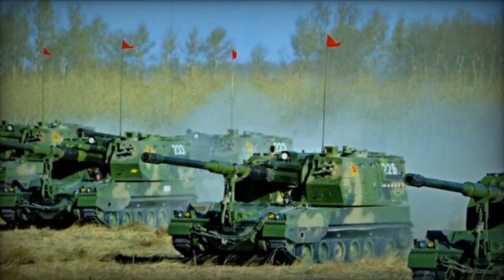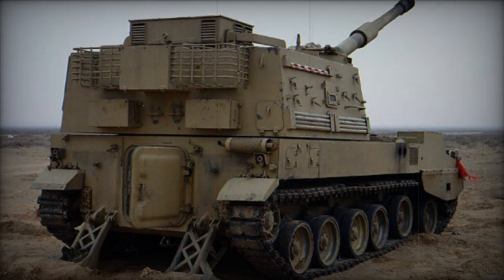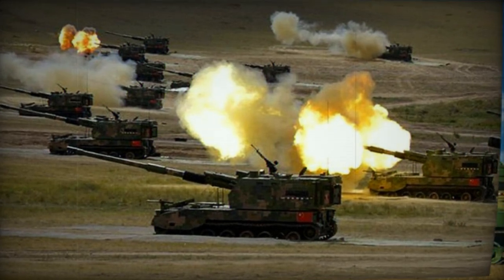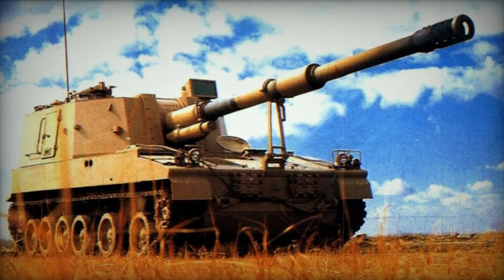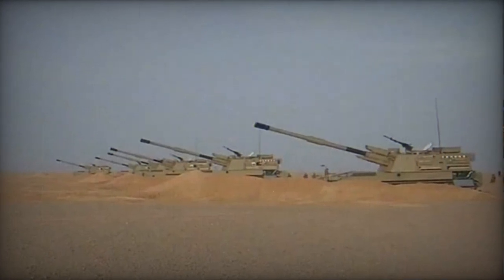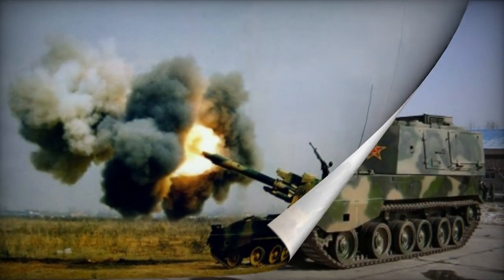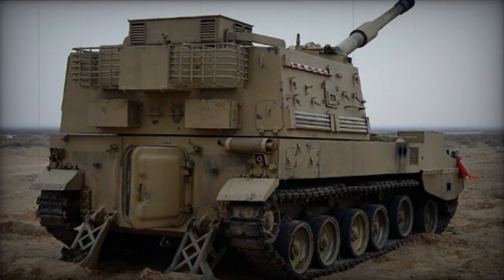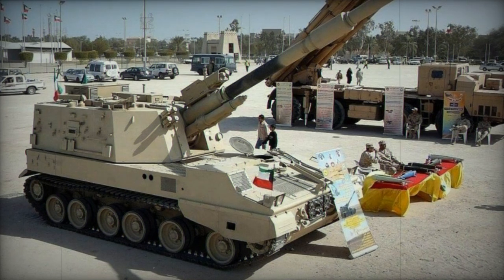NORINCO PLZ 45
The Chinese NORINCO PLZ-45 is not unlike the American M109 in both form and function and has seen export orders to the Middle East.